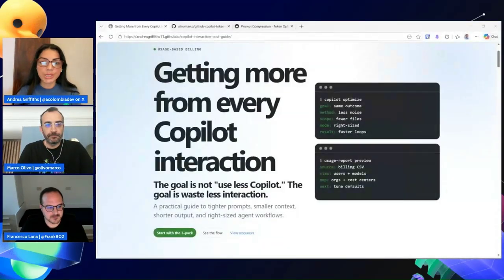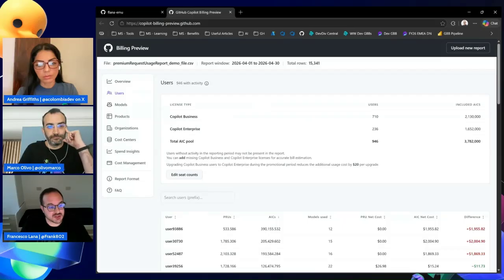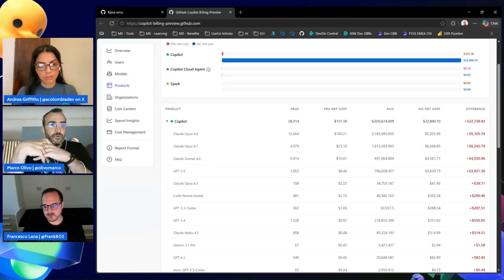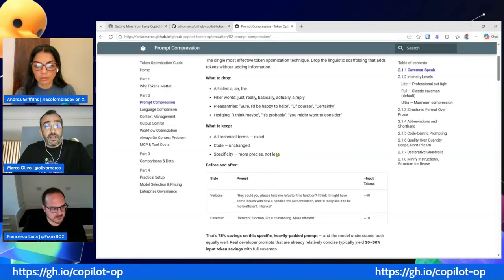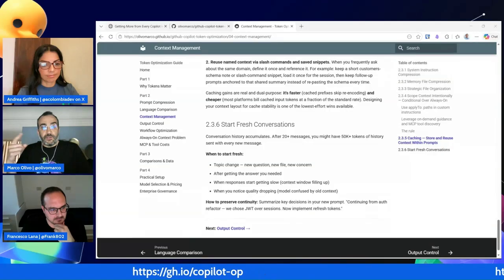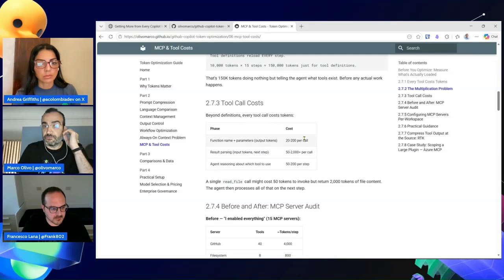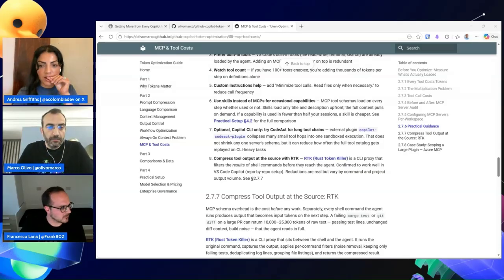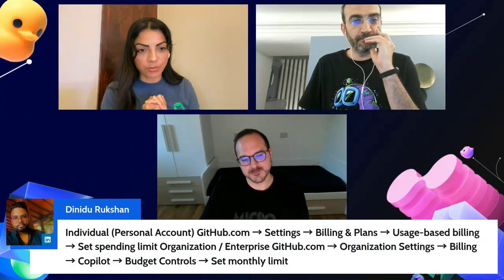GitHub Copilot best practices for the UBB era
Missed it live? Watch now.
One hour on Copilot best practices for the UBB era — context scoping, mode selection, and workflows that don't waste tokens. Marco Olivo, Francesco Lana, and Andrea Griffiths walk through what actually moves the needle.